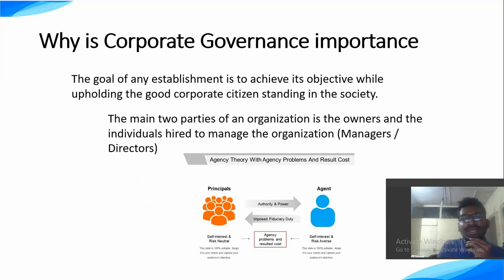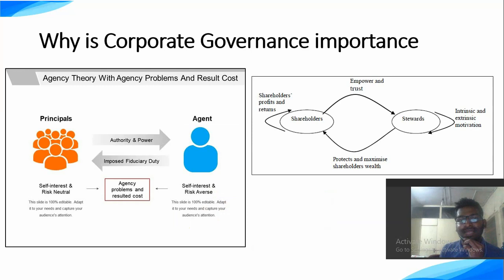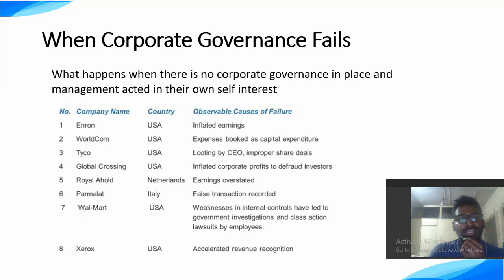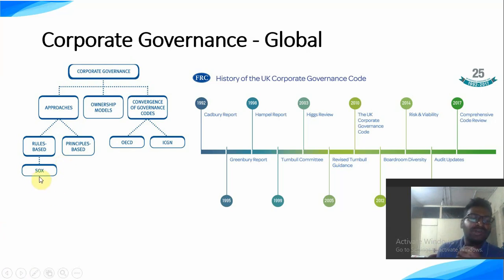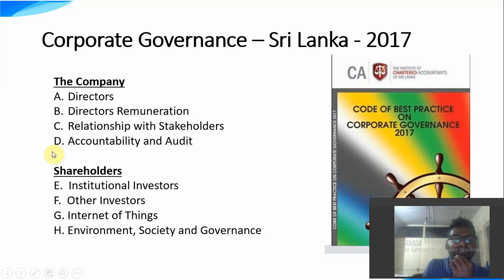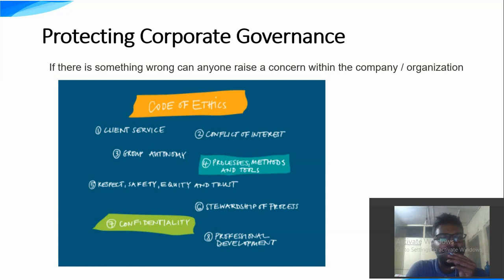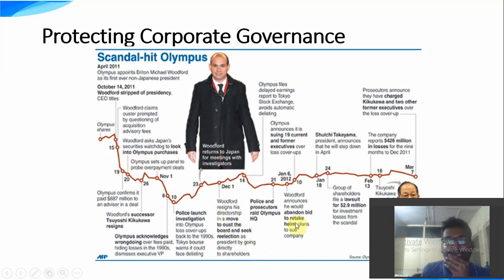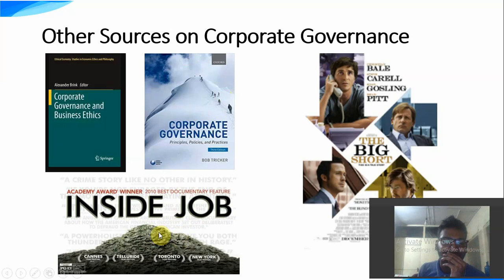Corporate Governance & Sri Lanka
Shanmugavel Rajeevan - Research Consultant
Solid Analytics Lanka PVT LTD
Solid Analytics
Data Analysis Services